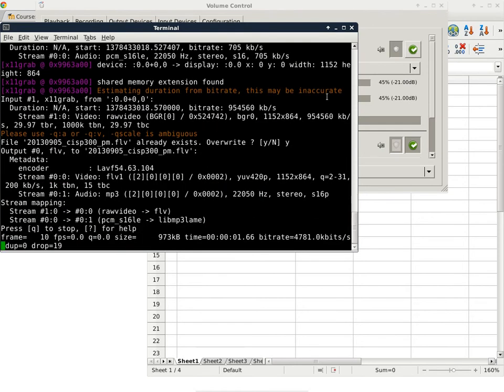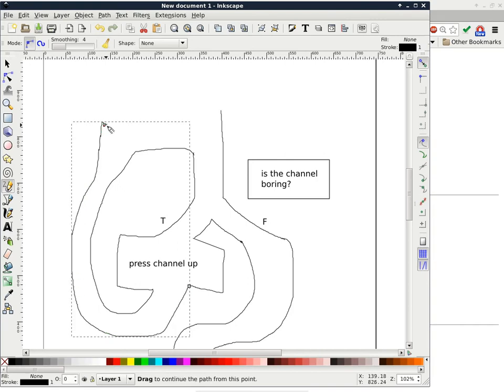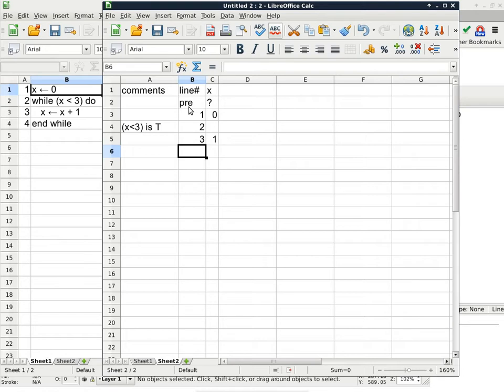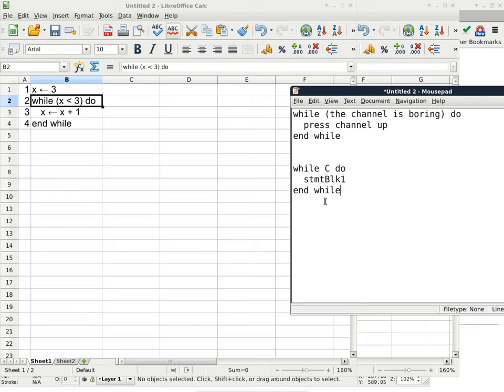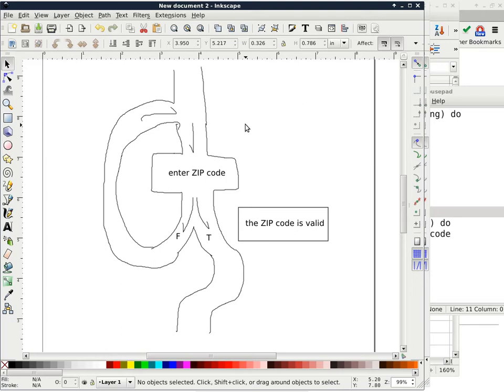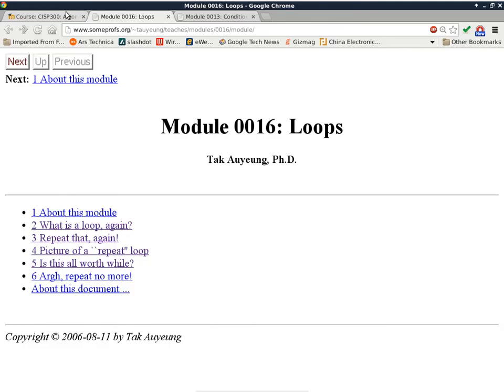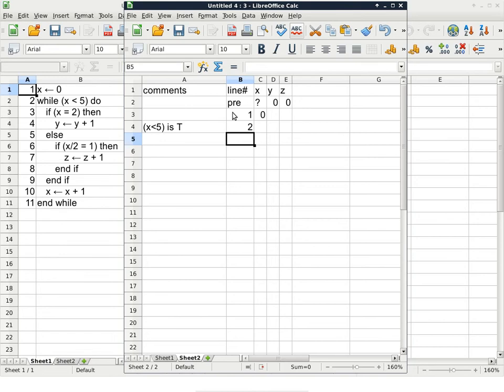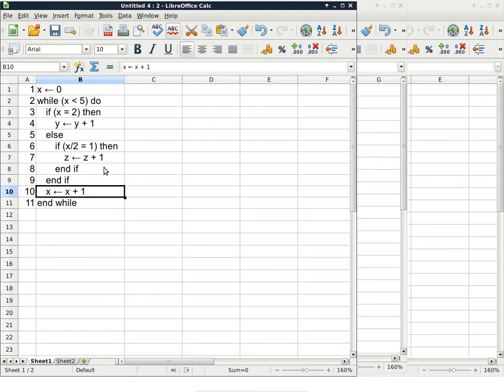20130905 cisp300 pm